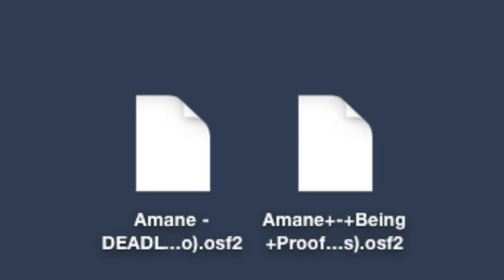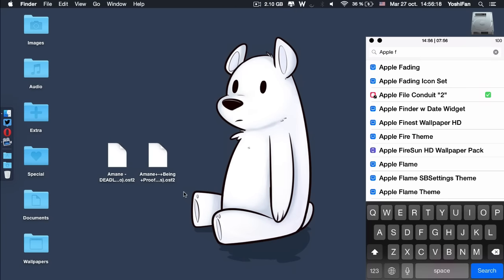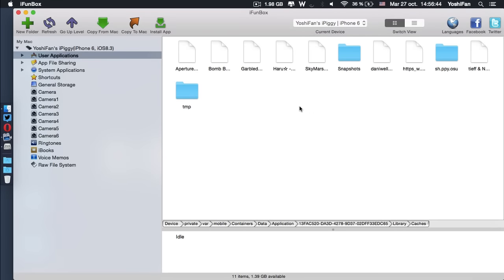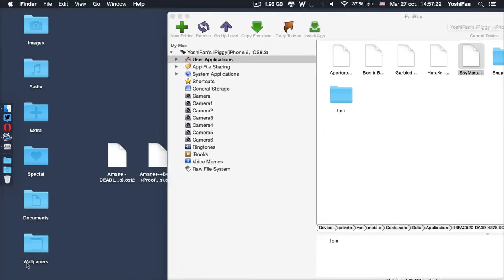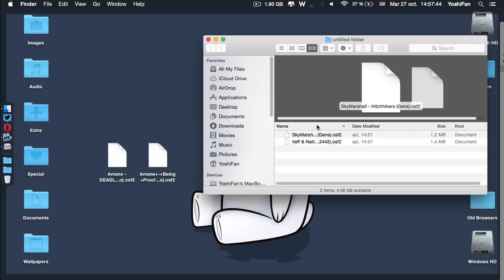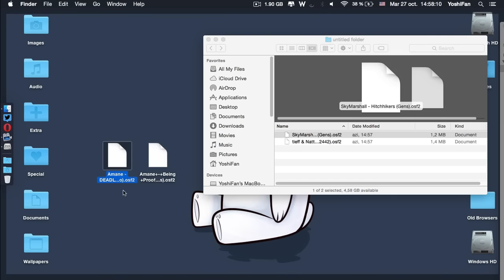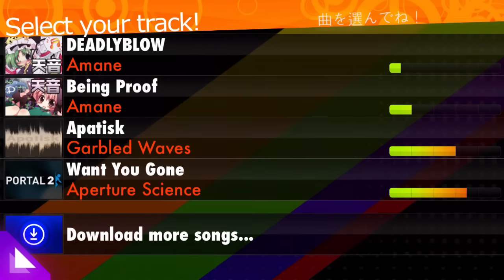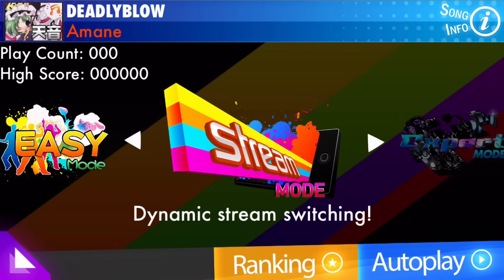[HD|60FPS] osu!stream - Beatmaps not from the store?! (Jailbreak)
Demonstration videos